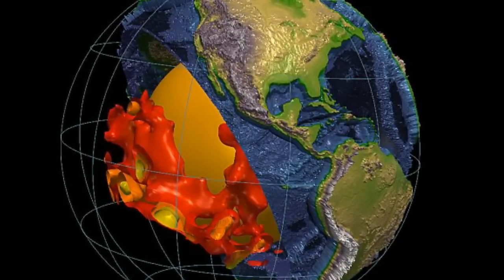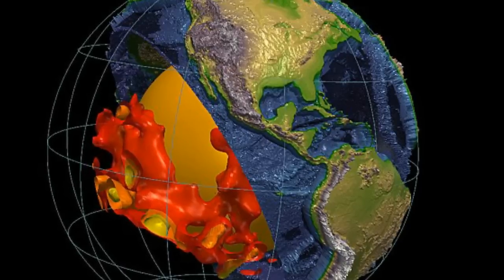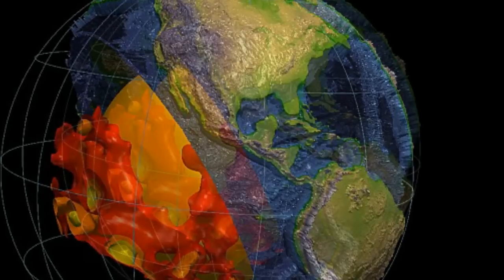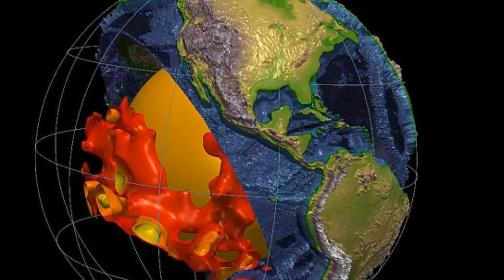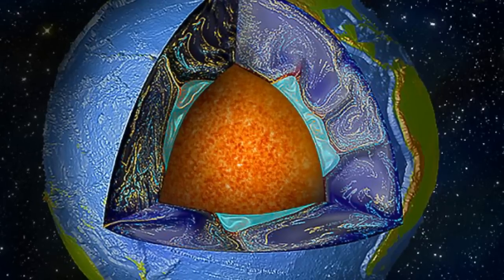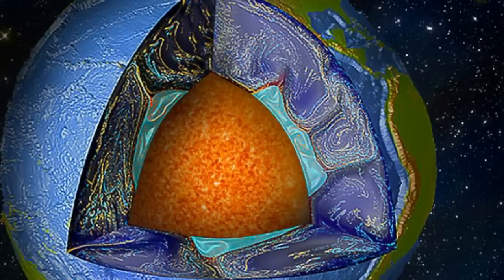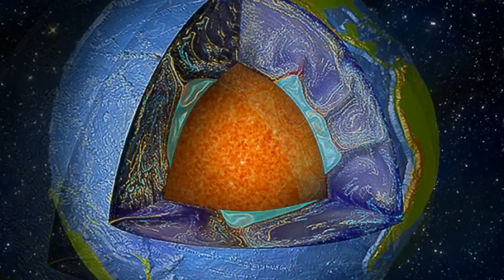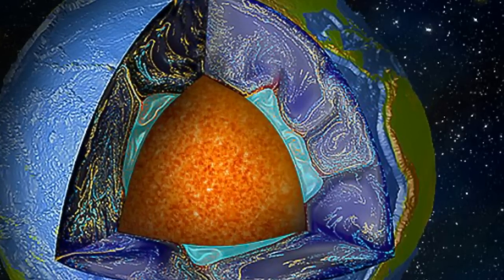Massive 'blobs' of molten rock 100 times higher than Everest found in Earth's mantle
Deep within Earth, researchers have discovered two massive blob-like structures, each roughly 100 times taller than Mount Everest.
The continent-sized blobs sit on top of Earth’s core, 1,800 miles below the surface, and are now thought to be made of a different material than that which comprises the rest of the mantle.
Researchers say these bizarre structures could shed light on how our planet was formed, and help to explain the mechanisms that drive volcanic eruptions and even plate tectonics.